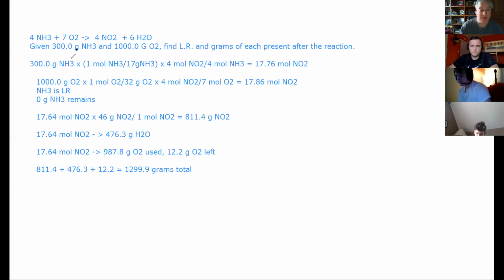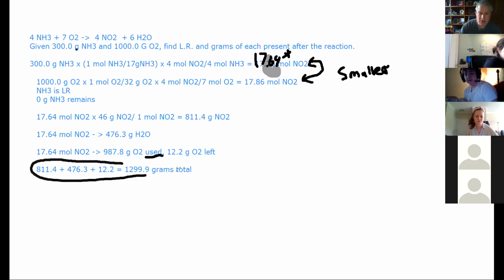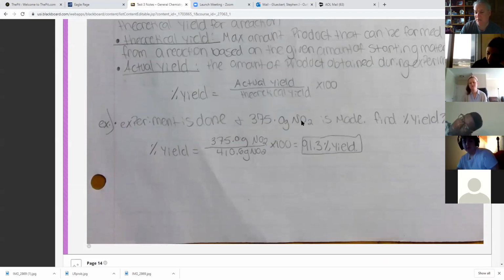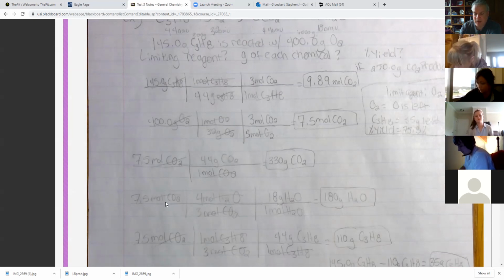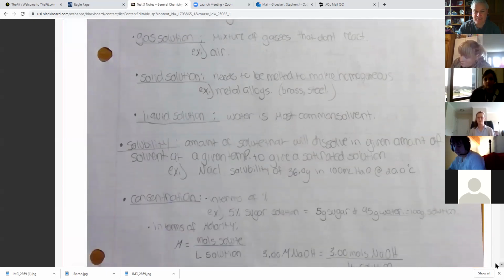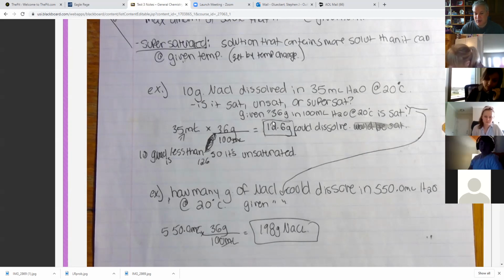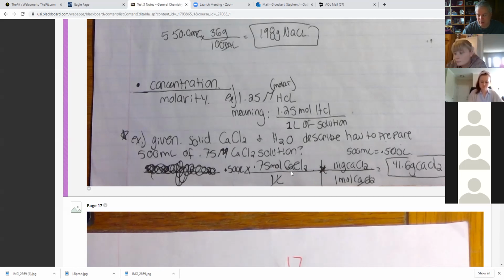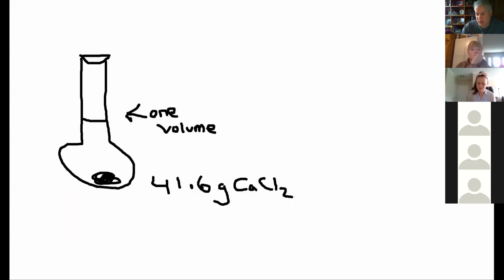Chem 261 Lecture 3-26-20